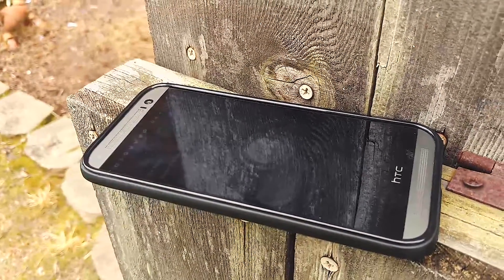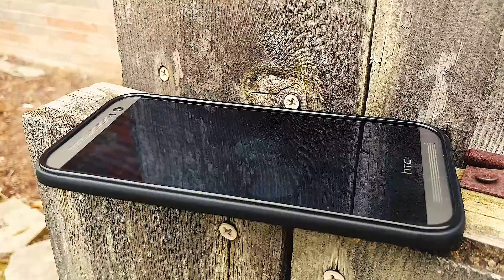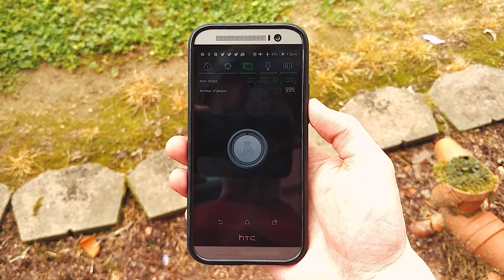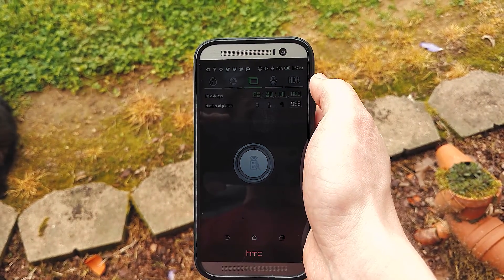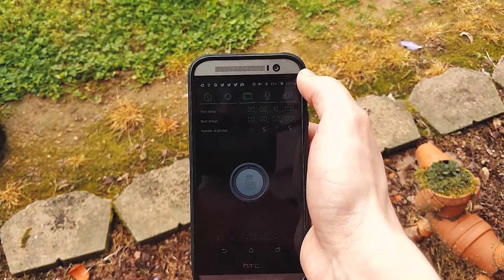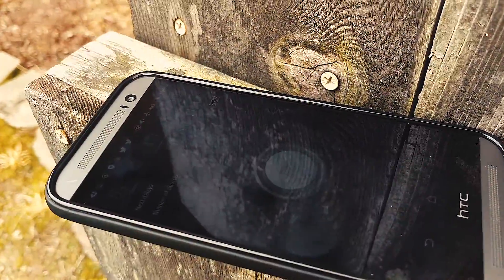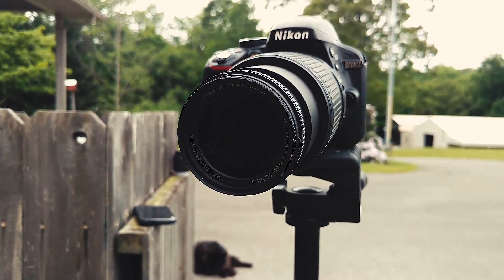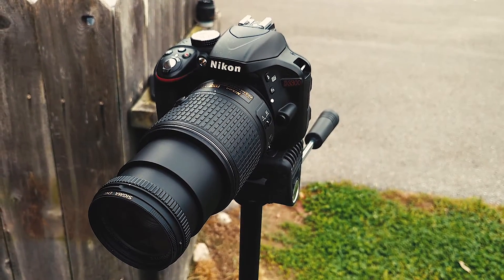Android Phone As A Shutter timer (wireless)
READ:
Here are the requirements:
1) A DSLR or other camera that supports an IR remote shutter (most cameras do).
2) An android phone that has an IR blaster (most Samsungs and HTCs do as well as a lot of LGs)
3) Common sense. It's not going to work if the camera isn't in "Remote" shutter mode and it isn't going to work if the IR signal can't physically get to the cameras IR sensors. (So make sure it's pointed right)
Q: How do i get my camera into "Remote" mode?
A: On nikon, press the shutter mode button (where you select single, burst, timer, etc) and choose the remote option with no delay. On Canon i'd assume it's pretty similiar.

Q: When the app starts it wants me to choose my camera, which one do i choose?
A: I chose Nikon v.3 and it worked fine. Just choose the option that is appropriate for your camera manufacturer.

Q: I can't get HDR bracketing and stuff to work, do you know how to do that with this app?
A: Nope. Didn't work for me either.

Phone used for remote: HTC One M8

Phone used for filming the actual video: Motorola Moto X Pure Edition

Camera shown: Nikon D3300 with 55-200mm "2-lens kit" kit lens